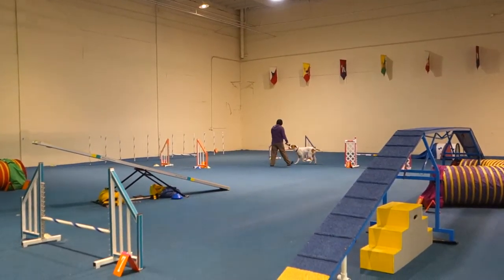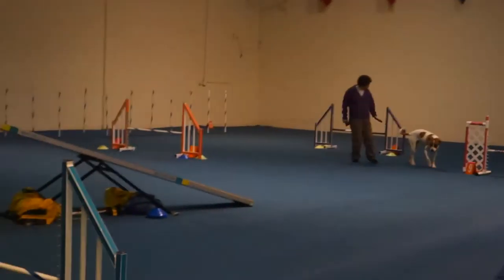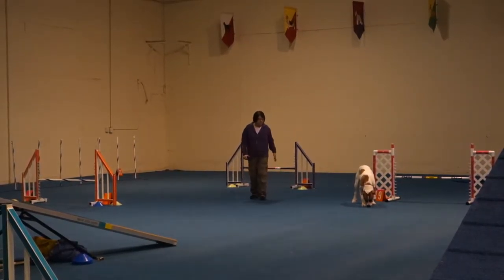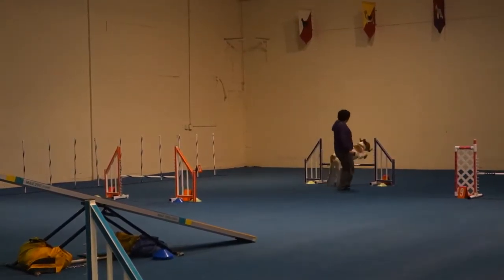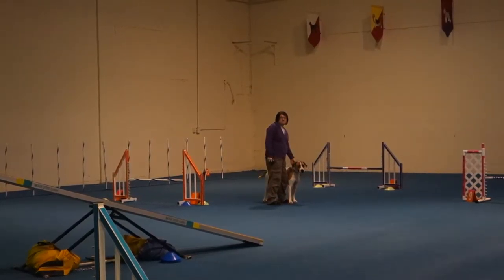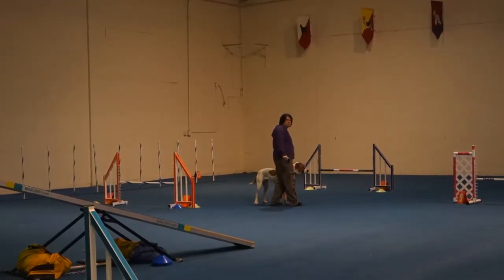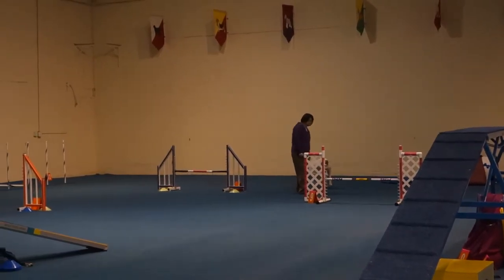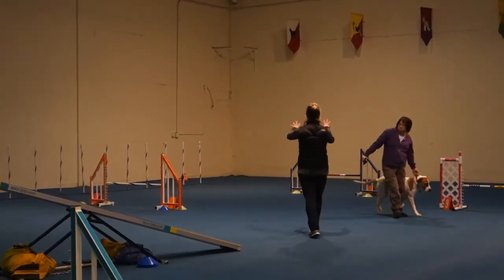January 22, 2016 55 Vicky & Ellie